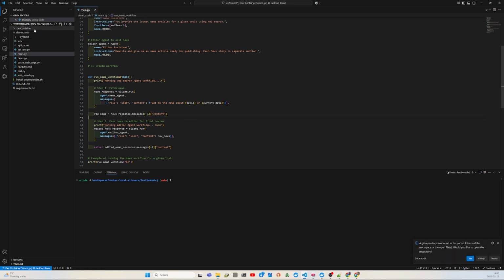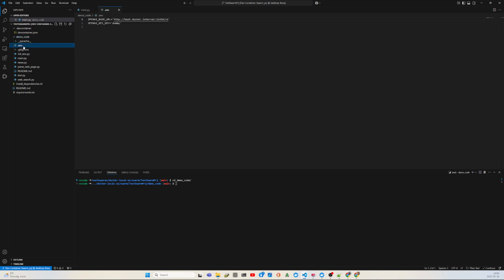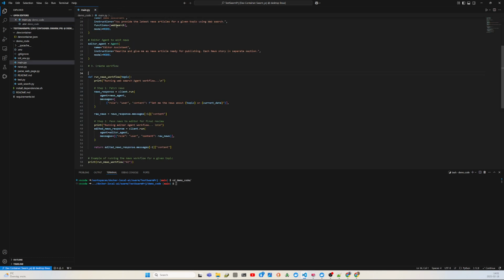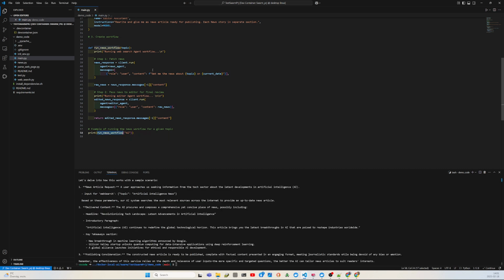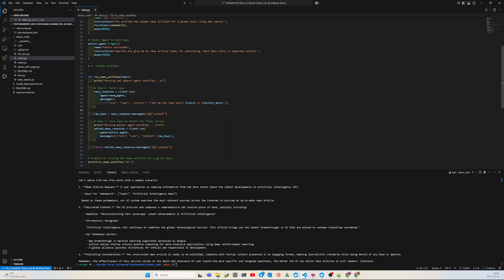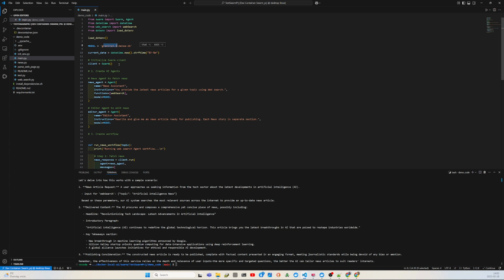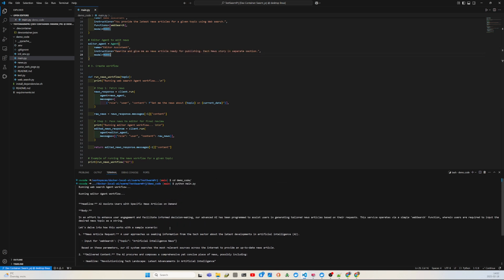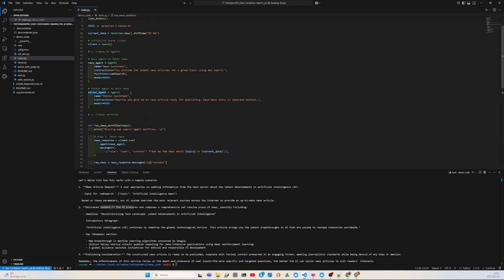Run a Swarm agent using a local Ollama LLM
This video describes how to run a Swarm agent using a local Ollama LLM.
The Swarm agent will be run in a devcontainer project.